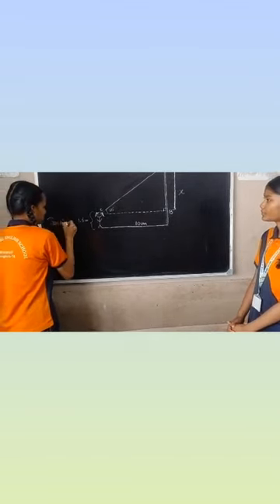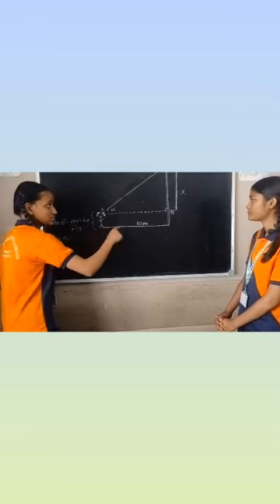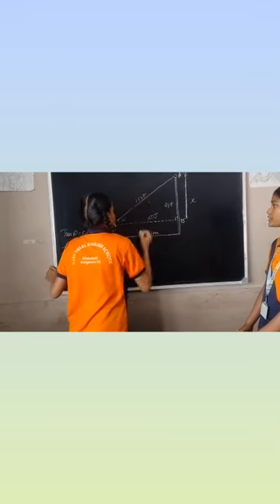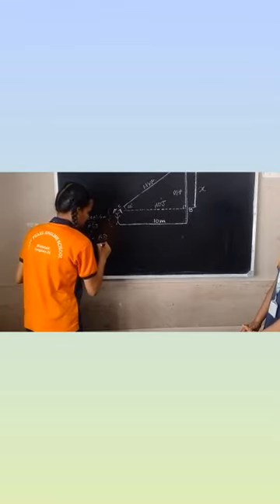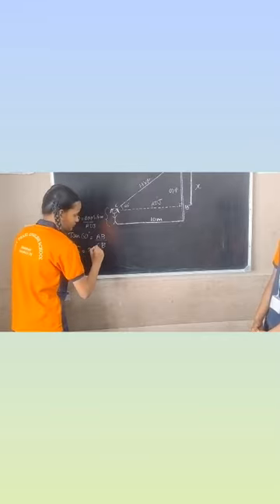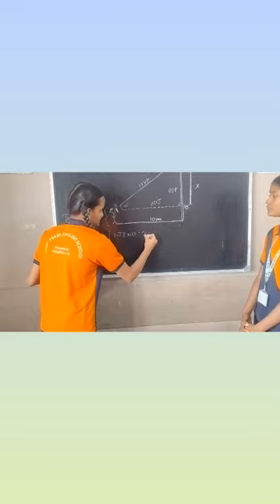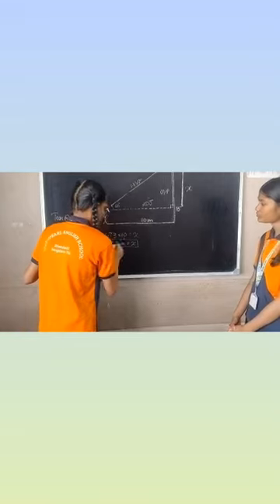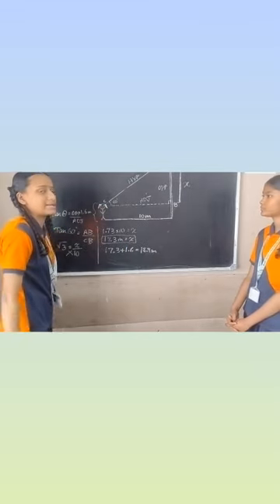Learning trigonometry in an easy way